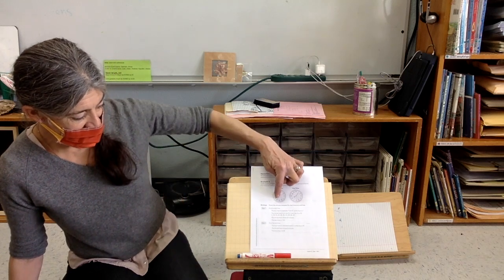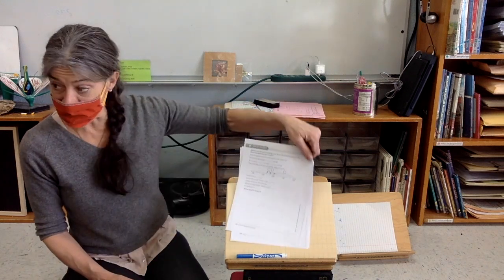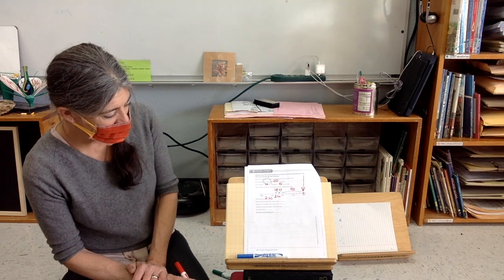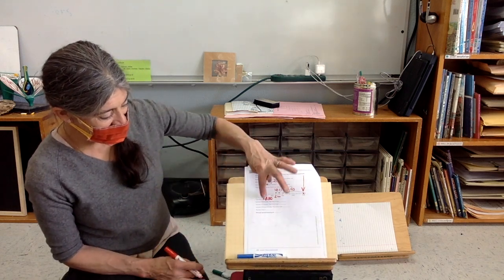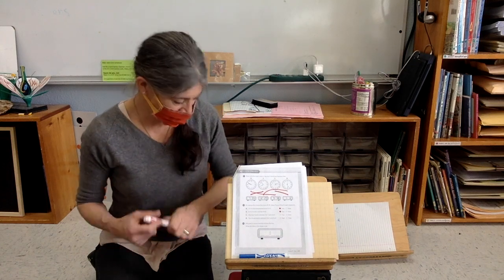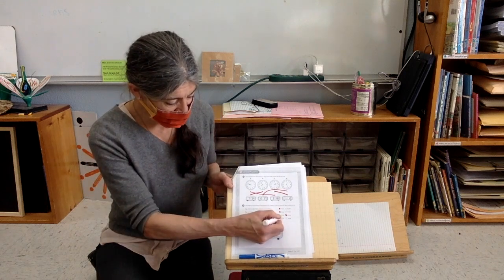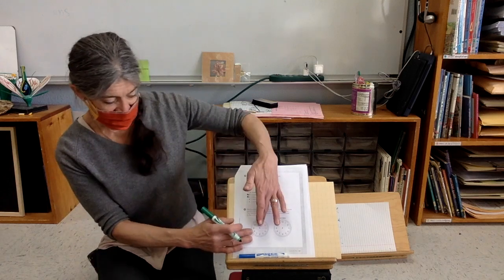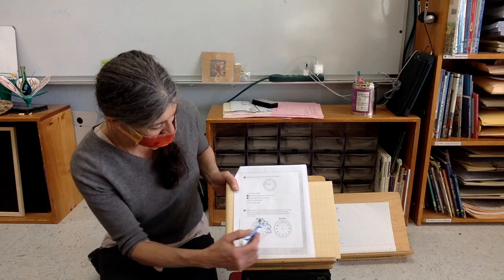Jan. Week 2: Math: 3rd grd.: Lsn. 2: Elapsed Time